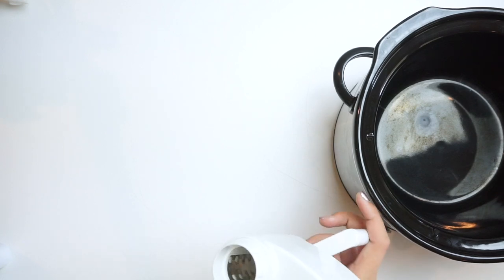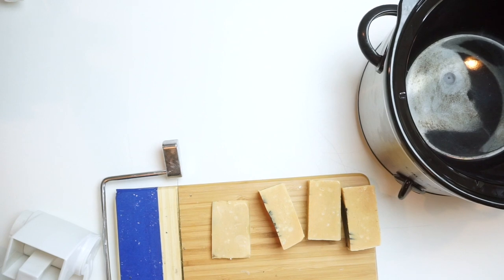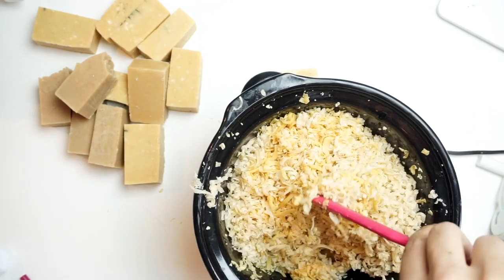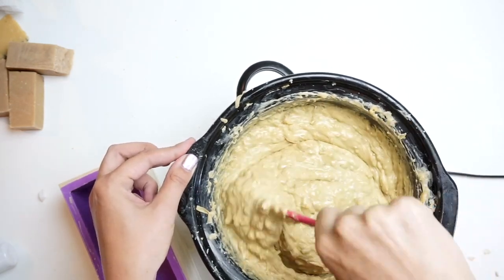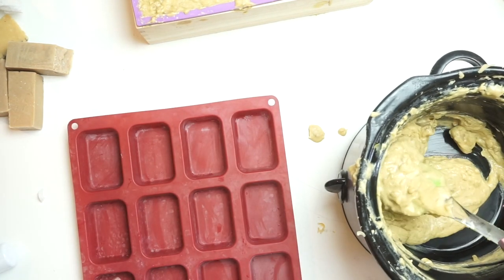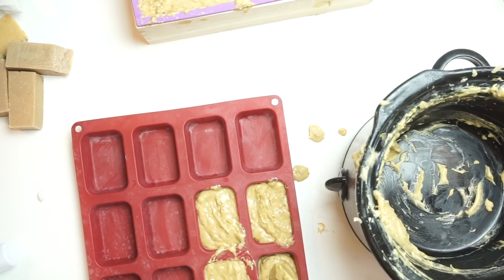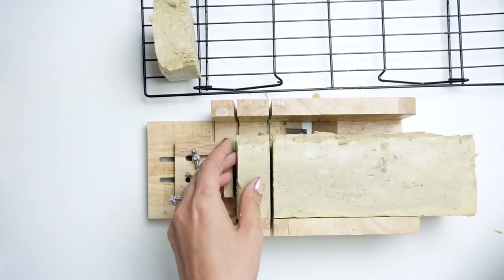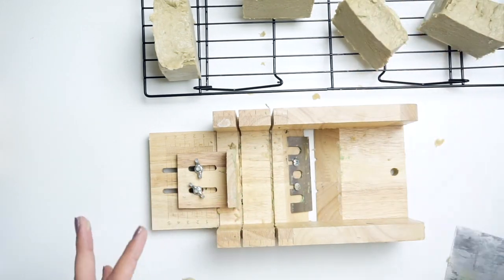How to Rebatch Soap | Three Little Goats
Rebatching soap is a great way to use up off cuts or soap that has lost its color or fragrance.

Racks used
Soap Cutter used